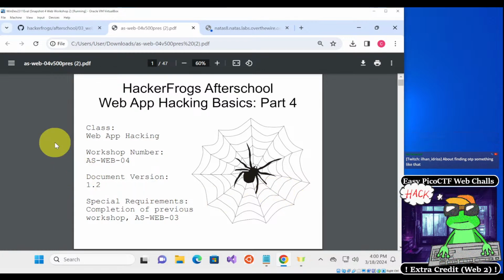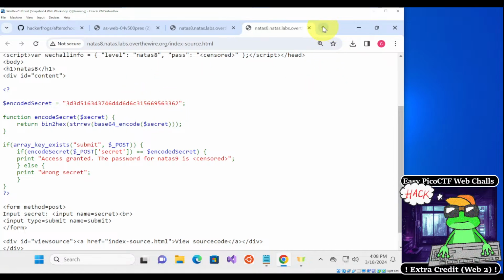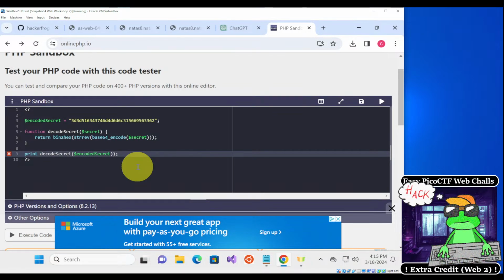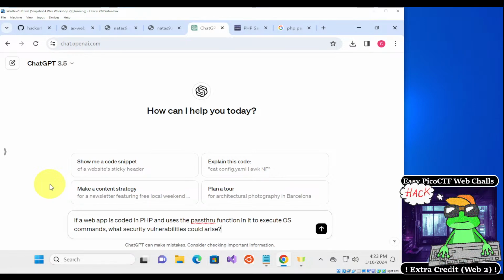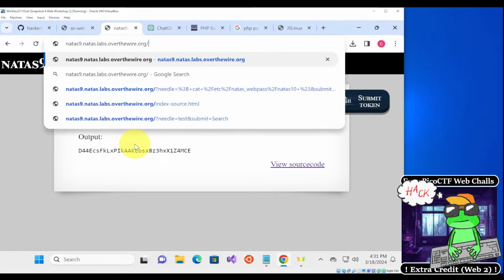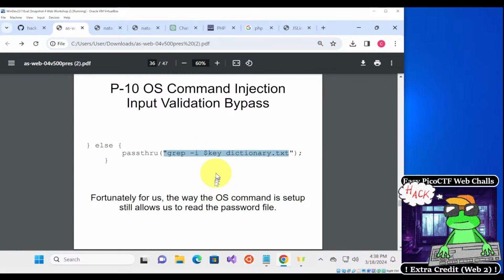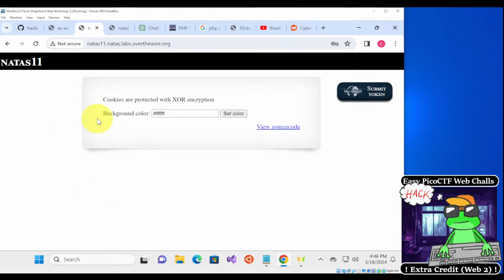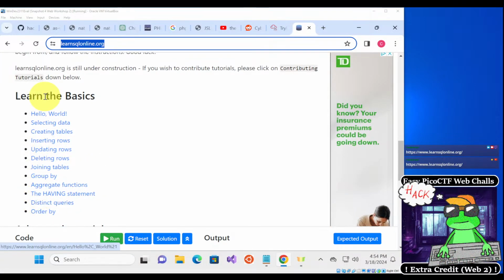HackerFrogs AfterSchool (Web App Hacking 3) - Presented by Black Girls Hack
We're doing a web app hacking workshop as part of the HackerFrogs AfterSchool program!